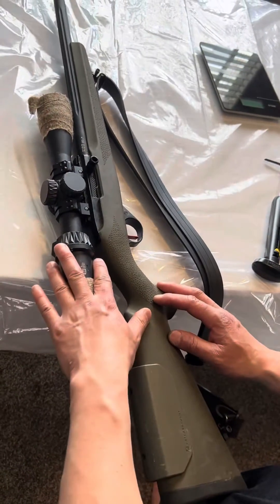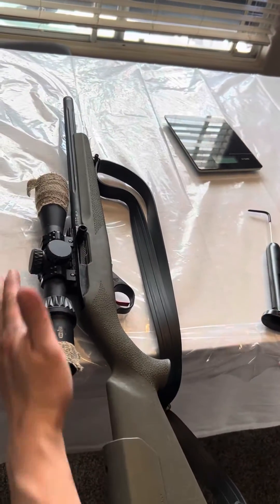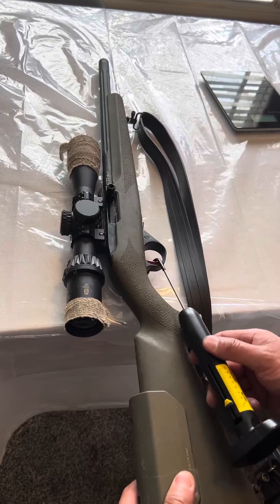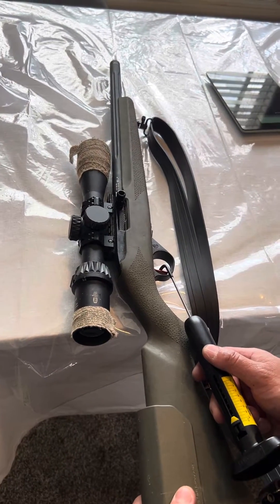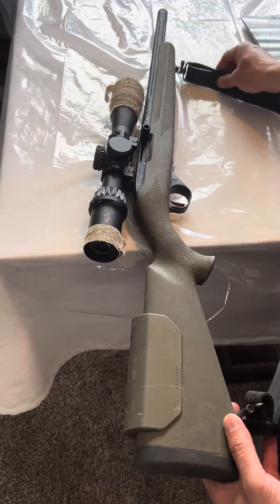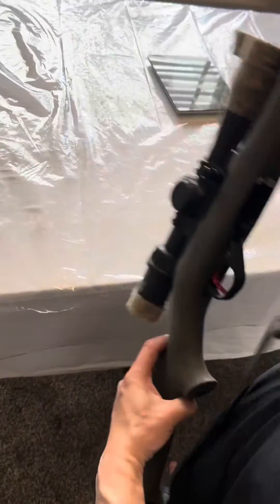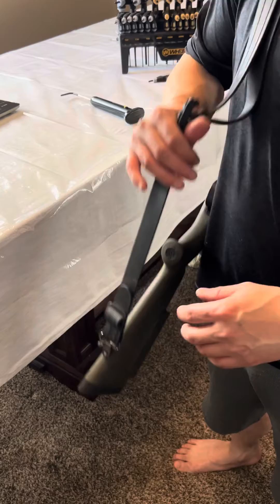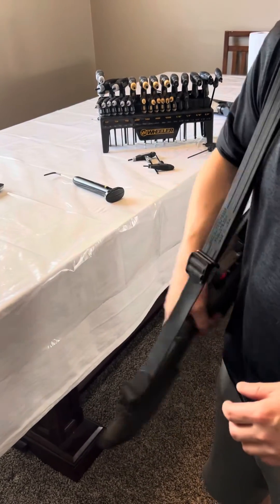Overview 10/22 kids bolt, 2 stage triggers, non slip sling